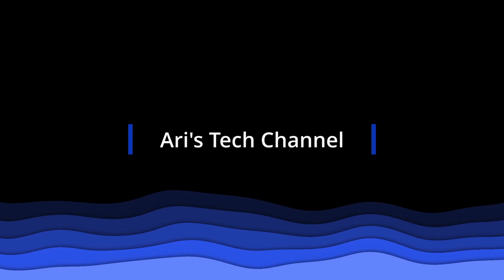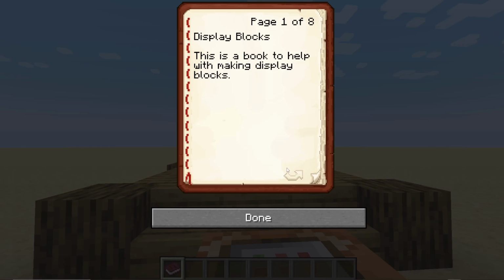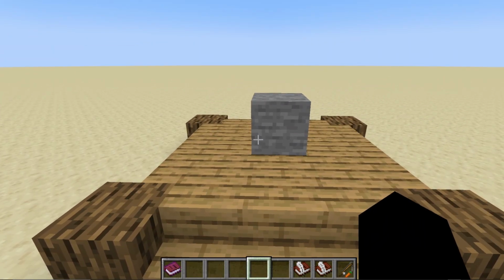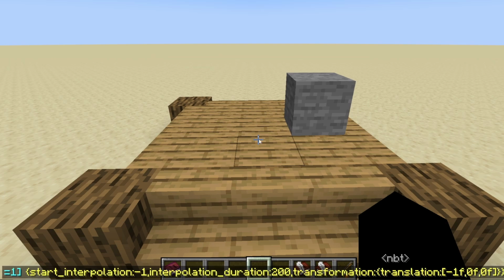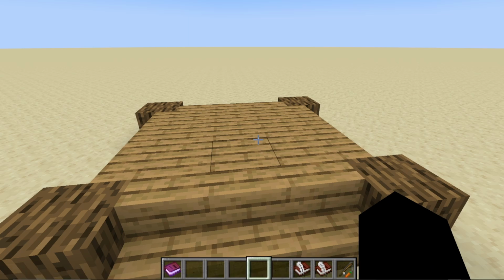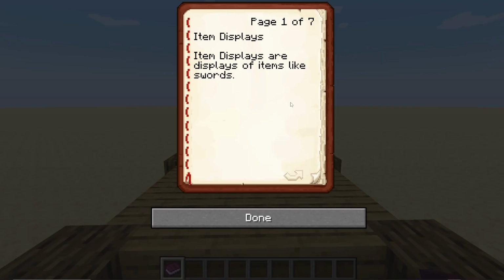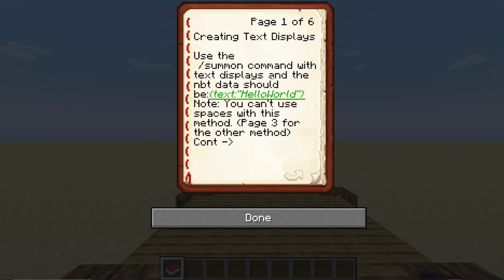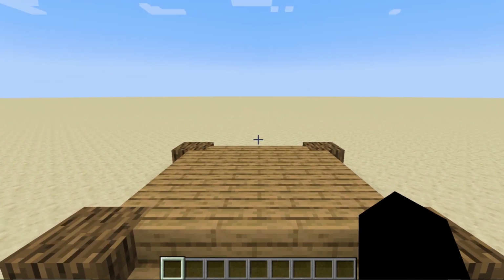How To Use Display Entities In Minecraft 1.21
In this video I explain how to use Display Entities in Minecraft 1.21.

I Cover:
Display Blocks,
Item Displays,
And Text Displays.

Chapters:
00:00 - Intro
00:23 - Display Blocks
12:41 - Item Displays
15:19 - Text Displays
18:20 - Outro